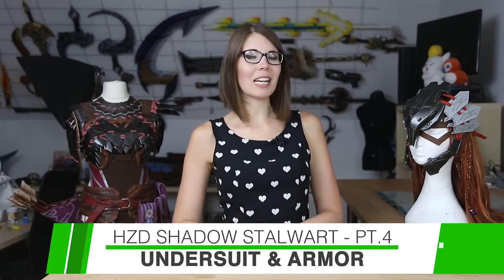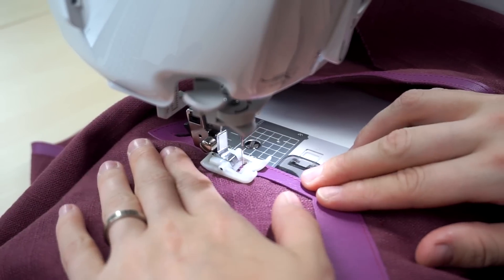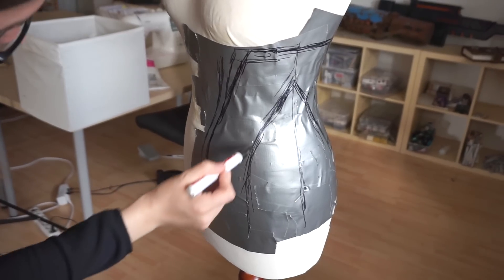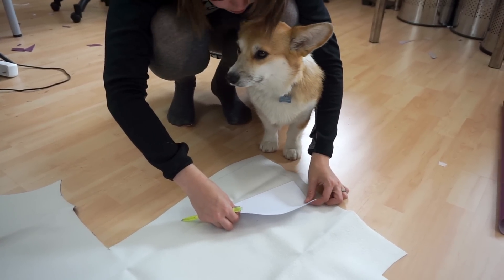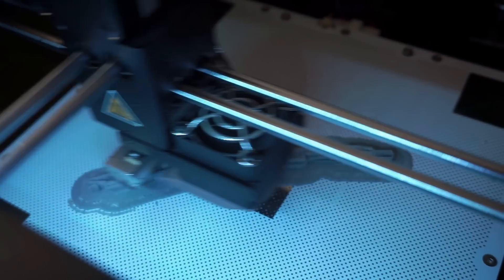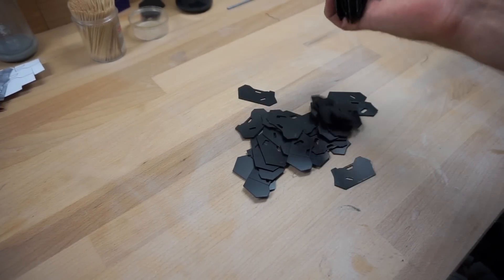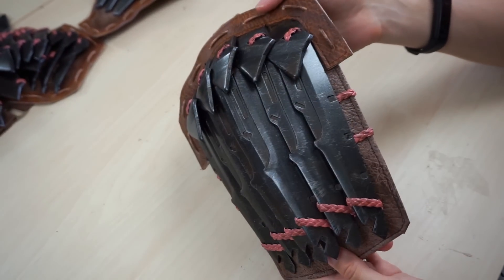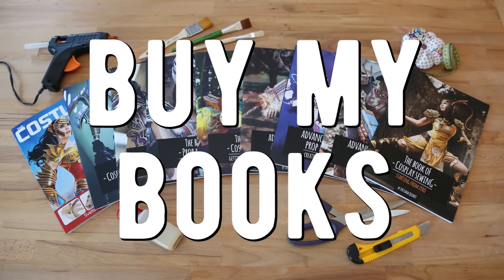Armor & Undersuit - HZD Shadow Stalwart Cosplay - Pt4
IT’S DONE! After 3 months of hard work we’ve finally completed the costume! Yay! In this 4th part of our Aloy videos we’ll show you how I made the undersuit and how Benni made all the glorious shiny armor! Also thanks to your help last time we decided we wanna to build the Sharpshot bow! This will be in part 5! Now I can’t wait to get the weapon done and finally go out for a nice photoshoot! Write me your comments if you have more questions! :)
-Svetlana

Our 3D Printer (m200)
Laser Cutter
Styrene (2mm)

Painting:
Spray Paint (similar to this)
Metallic Dry Brush Silver

Sewing:
Pants pattern
Sewing Machine
Fabric Glue
Wonder Clips
Sewing Weights